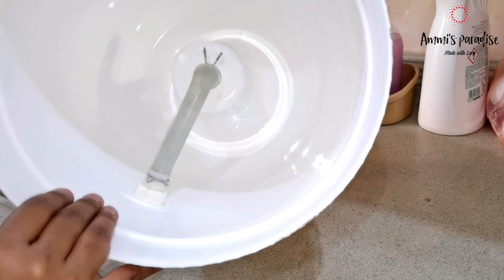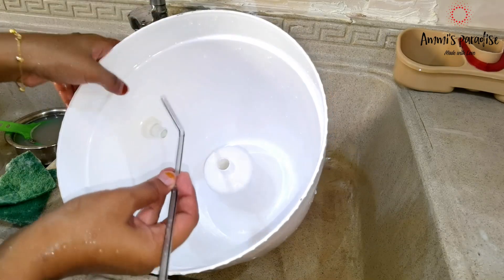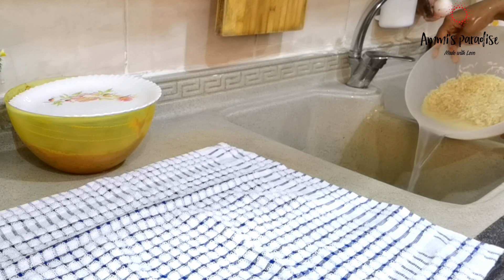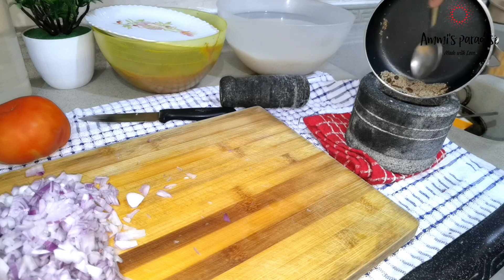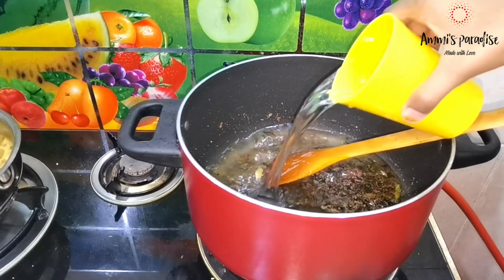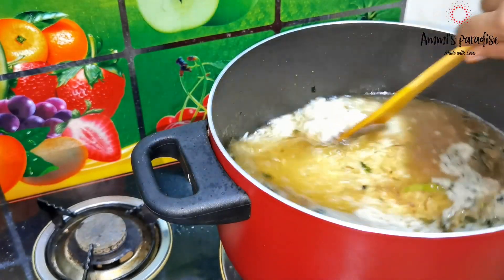Eid Ul Adha 2023😊🐐 |Chicken fry piece Biryani |Biryani Gravy |Gulab Jamun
Eid Mubrak to All...